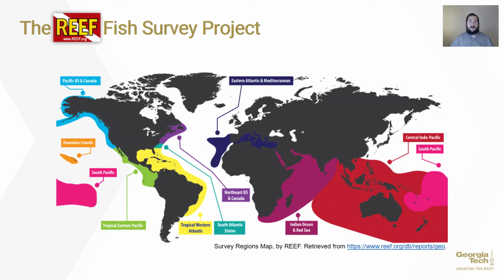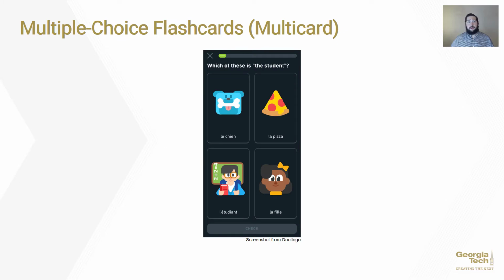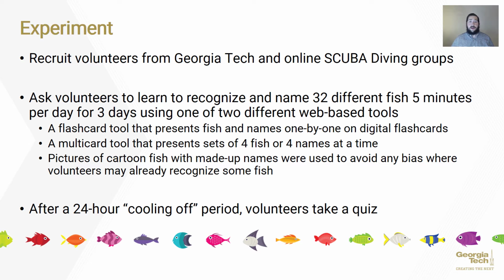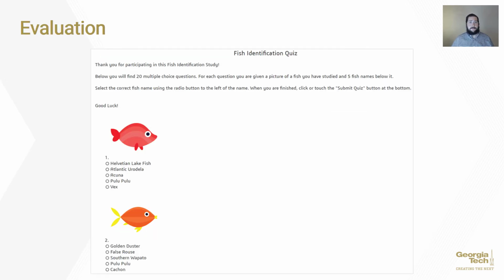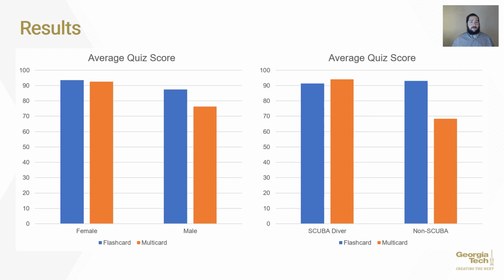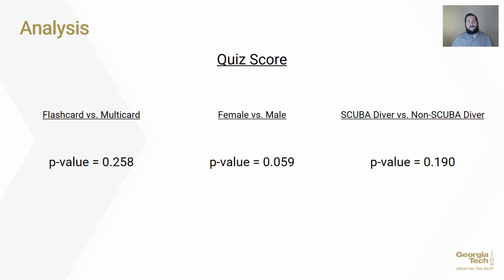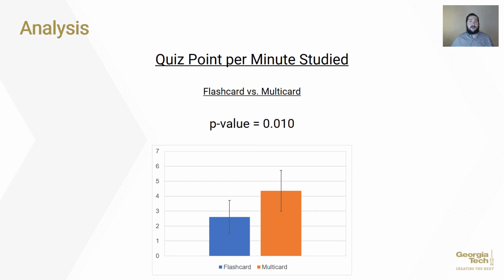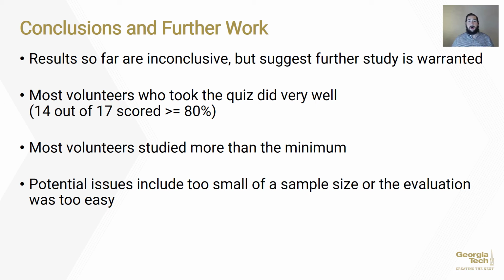The Effectiveness of Multiple-Choice Type Flashcards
Ian Kerman presents his work-in-progress paper, which looks at the effectiveness of a multiple-choice type flashcard compared to traditional flashcards. The identification of fish species will be used as the topic of study. The theme was chosen because it relates to a need by the Reef Environmental Education Foundation (REEF), which requires SCUBA divers to identify fish during underwater surveys. In this experiment, volunteers studied fish species using either a flashcard or a multicard web application. At the end of the study period, volunteers took an exam to measure how well they could recall what they studied. Most volunteers did very well, with 14 of 17 scoring 80% or higher on the quiz. This skewing of the scores combined with a small sample size is thought to contribute to the results of the study not being statistically significant. An expansion of this experiment would recruit more volunteers and modify the studying conditions and content, leading to a more normally distributed set of scores.